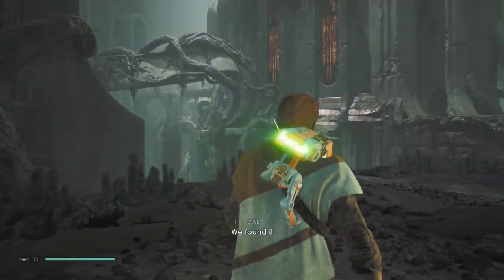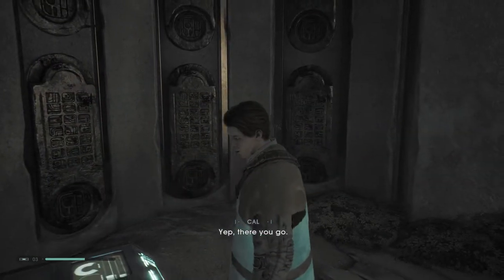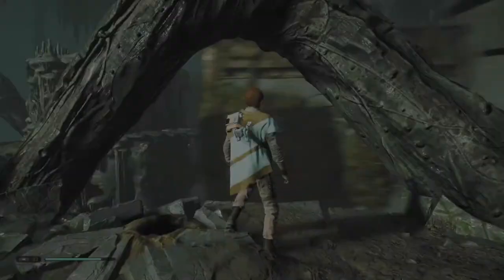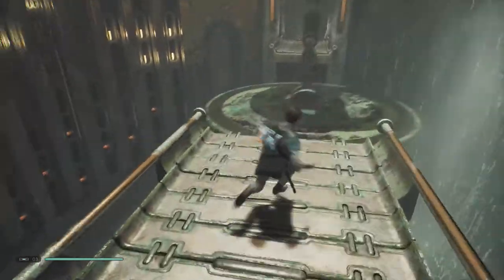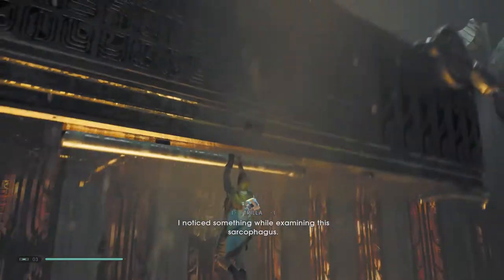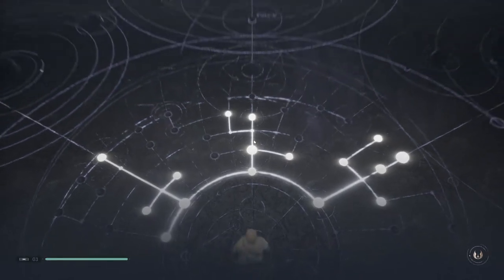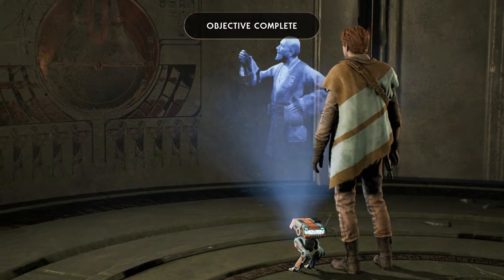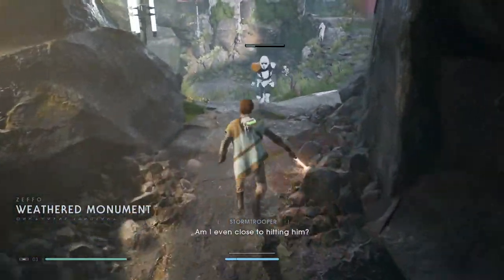Everything is Connected | Star Wars - Jedi Fallen Order - Part 8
Star Wars Jedi: Fallen Order is an action-adventure game developed by Respawn Entertainment and published by Electronic Arts. It was released for Windows, PlayStation 4 and Xbox One in November 2019, for Stadia in November 2020, and for the PlayStation 5 and Xbox Series X and Series S in June 2021. The story, set in the Star Wars universe five years after Star Wars: Episode III – Revenge of the Sith, follows Jedi Padawan Cal Kestis, who becomes a target of the Galactic Empire and is hunted throughout the galaxy by two Inquisitors while attempting to complete his training, escape his troubled past, and rebuild the fallen Jedi Order.